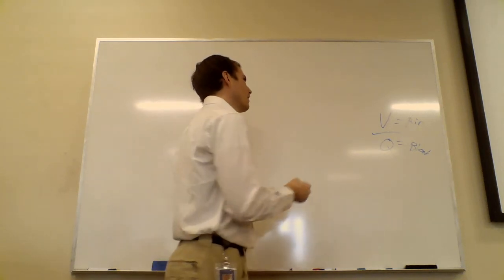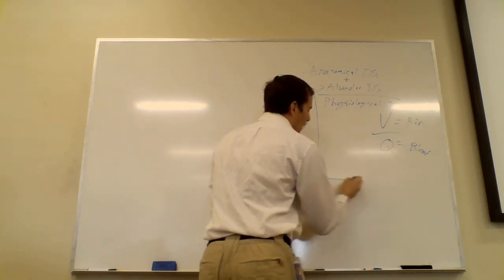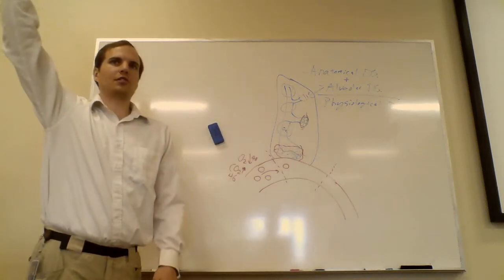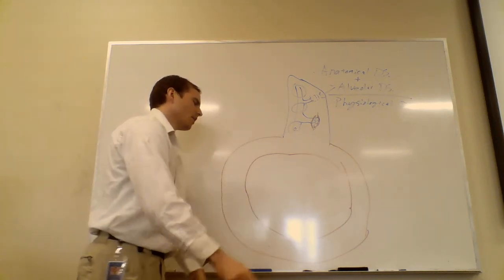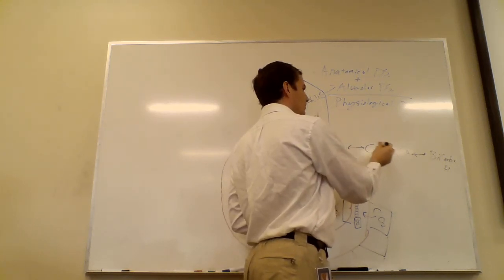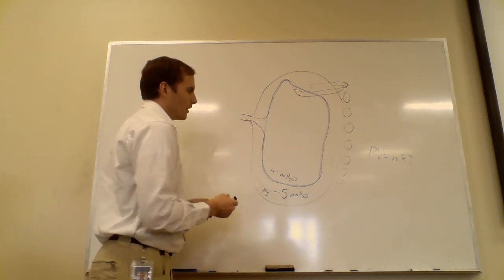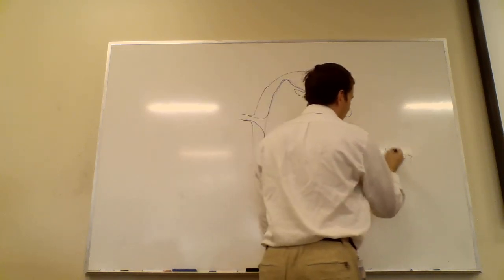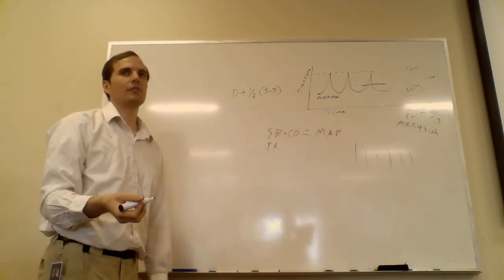Pulmonary physiology topics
Hey guys! In this video we hit three types of dead space, V/Q ratio, Haldane, Bohr, PV=nRT, and pleural pressure.
Phasein-